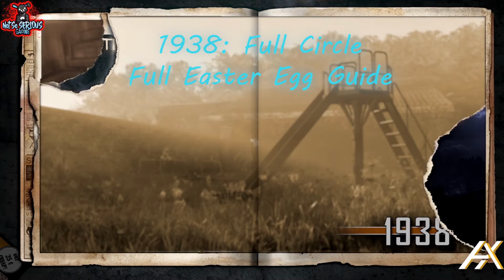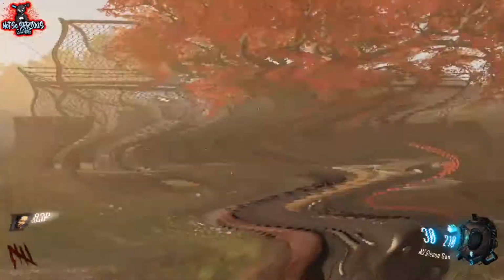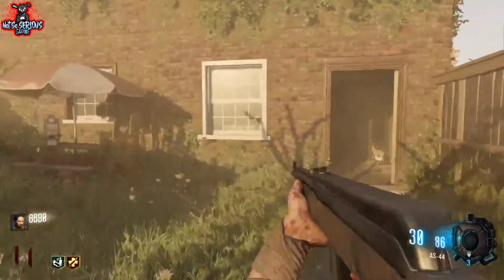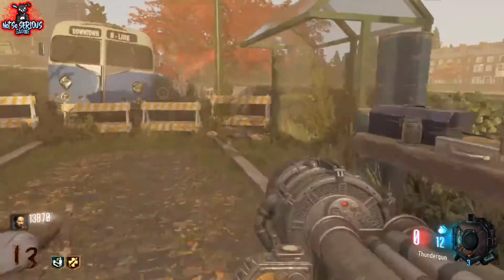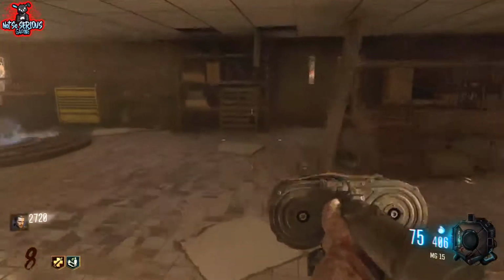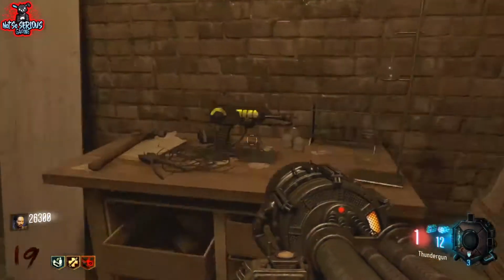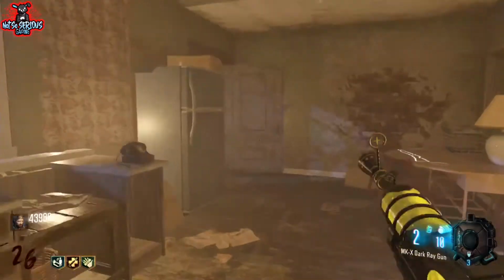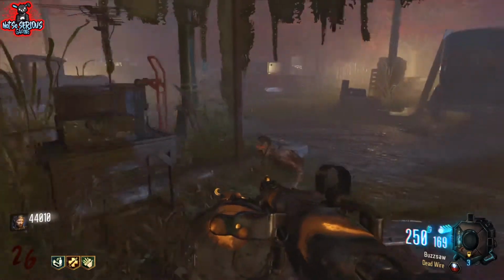1938 Full Circle Full Easter Egg Guide[FREE MONKEYS TIP]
Welcome to my  Full Easter Egg Guide for ''1938 Full Circle'' Created by Alfatheseus.

I hope you find this useful and my added few tips can help you complete this map!

FREE MONKEY EASTER EGG 2:00

IF YOU ENJOYED THIS PLEASE HELP ME REACH MY FIRST 100 SUBSCRIBERS